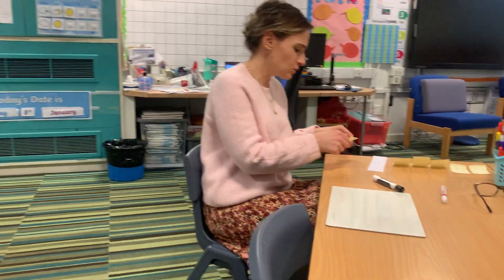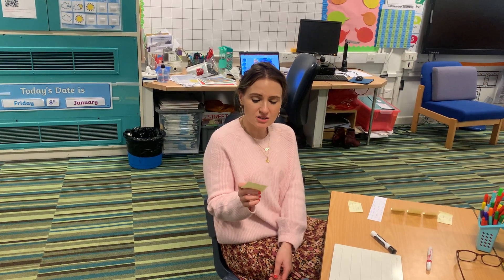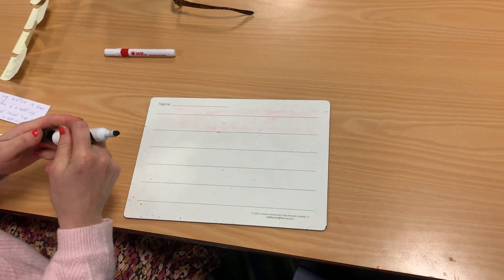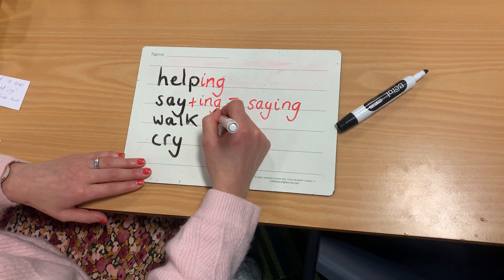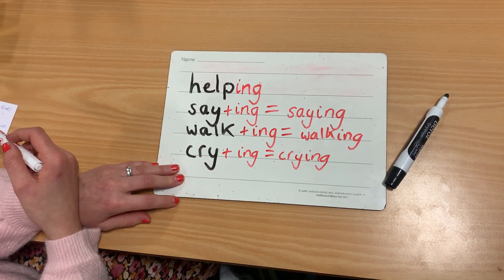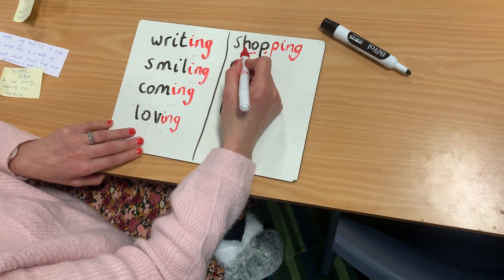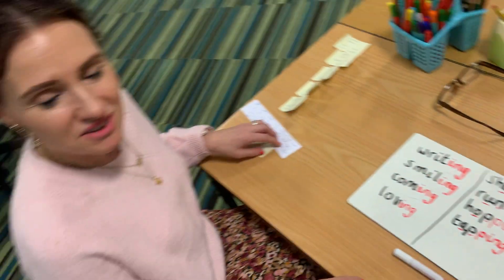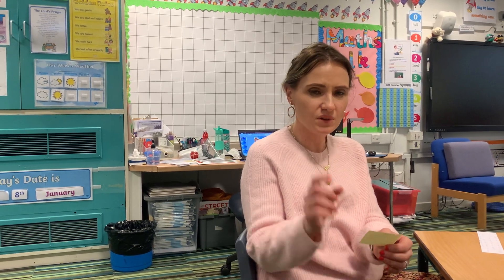Mrs Pelosi’s Phonics lesson Thursday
Learn the spelling rules for adding suffix -ing to present tense verbs.